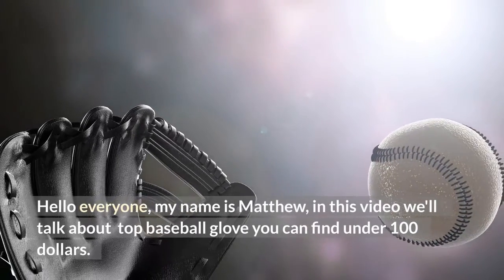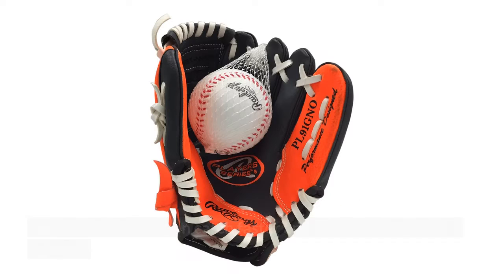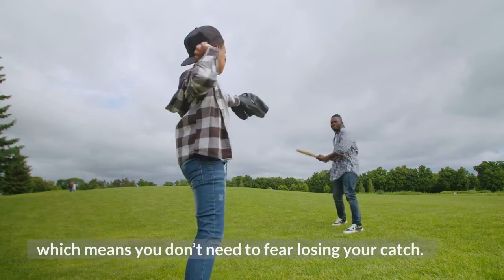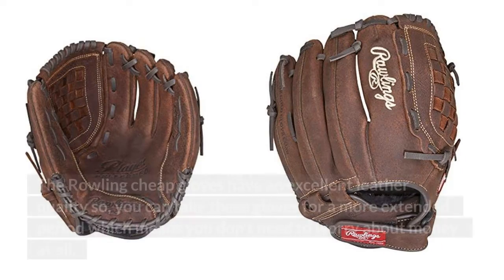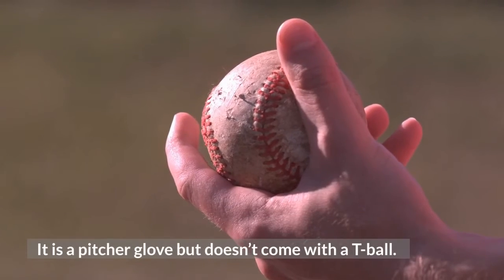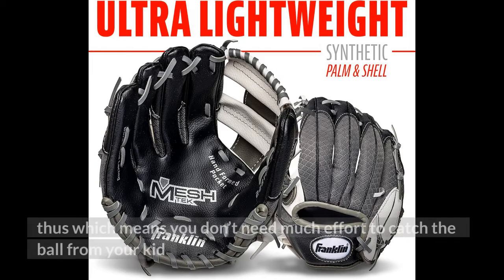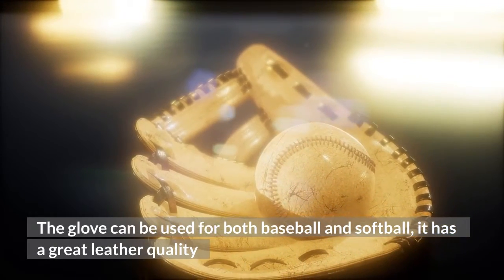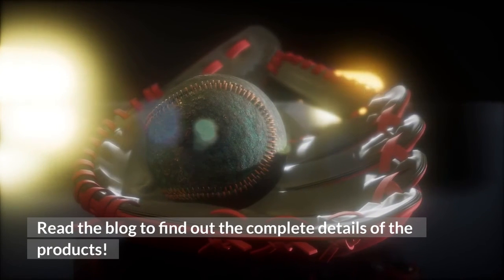Best Baseball Gloves Under 100$ - Review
In this video, we've picked the best baseball glovers under 100.